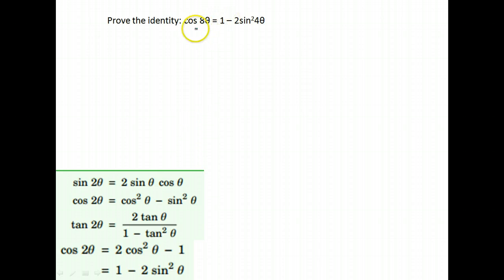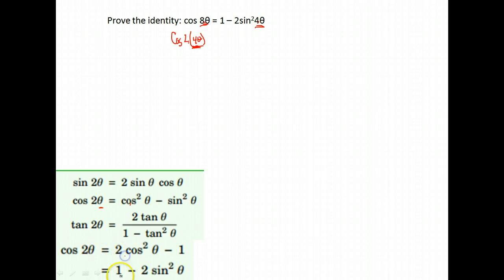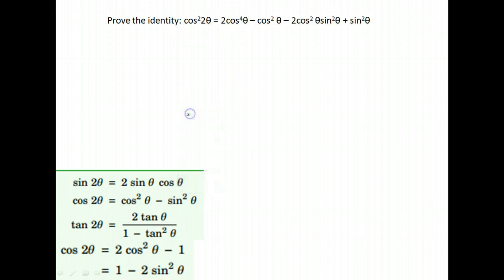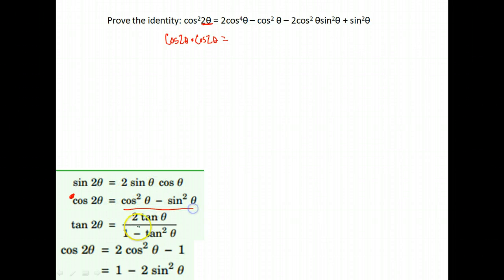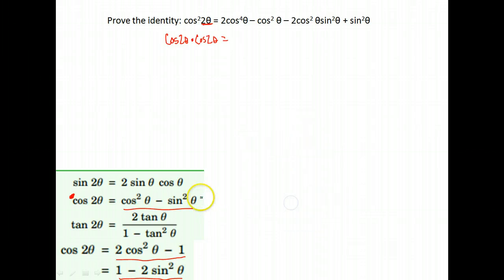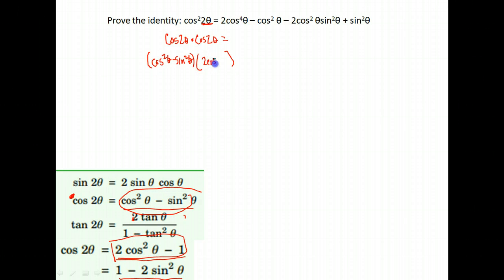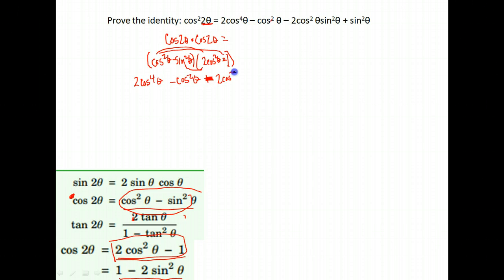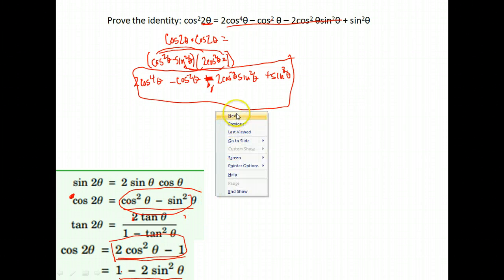Trig U5A4 - example double angle identity part 2